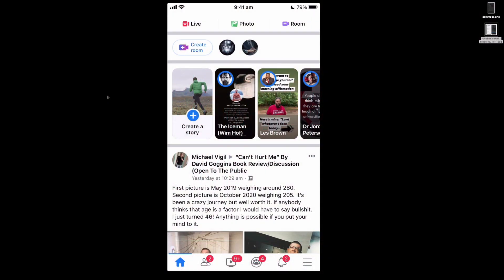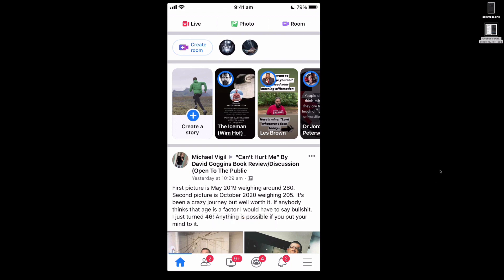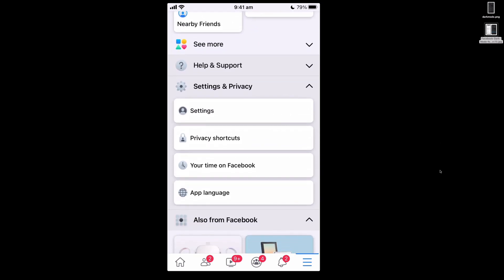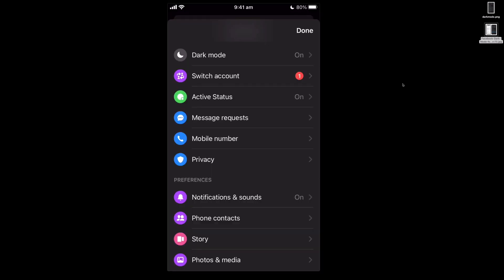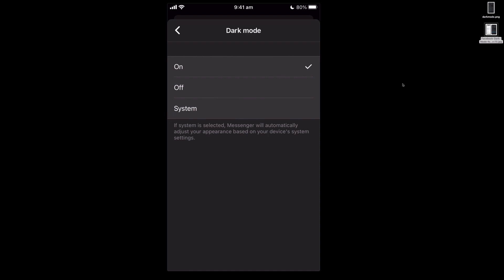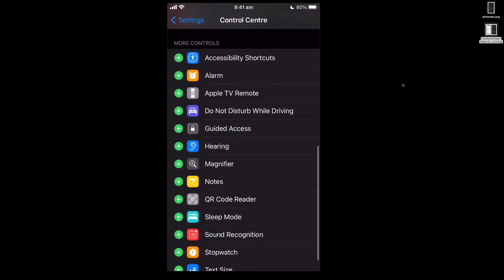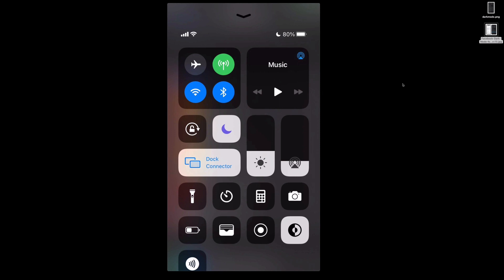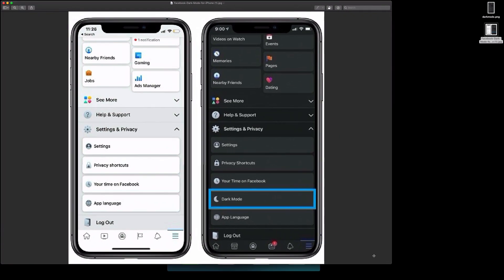Facebook Dark Mode iOS 14 Where Has It Gone?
Lets have a look at a special setting we can use to turn on dark mode in the facebook ios app. Dark mode is not a standard feature in the iOS facebook app, however it is in the facebook messenger app.

We can use some special settings to get dark mode working in the facebook app and all you need is iOS 13 or later.

Facebook iPhone Dark Mode Is Available Now (For Many Users)
How to get Facebook dark mode on iPhone
1. Open the Facebook app.
2. Tap the three lines at the far right side of the bottom menu bar.
3. Tap Settings & Privacy.
4. Select Dark Mode.